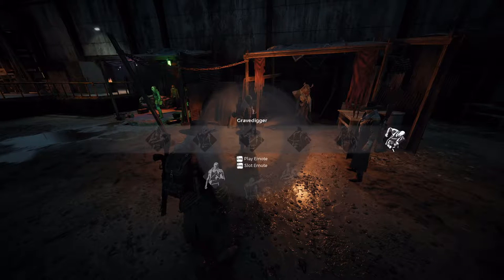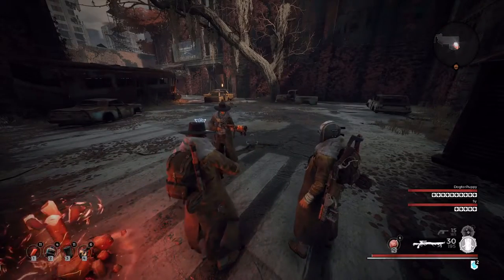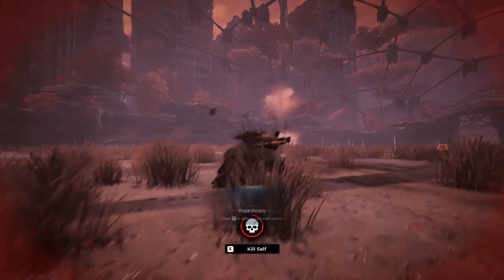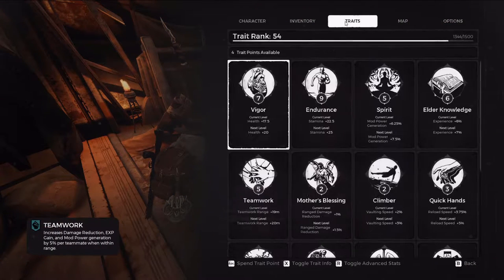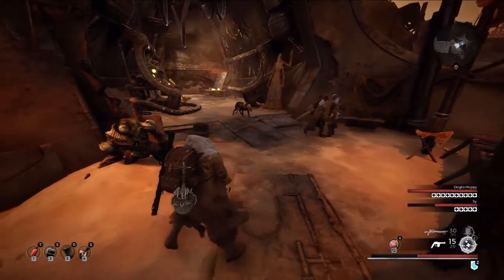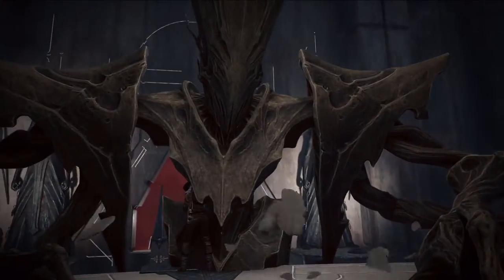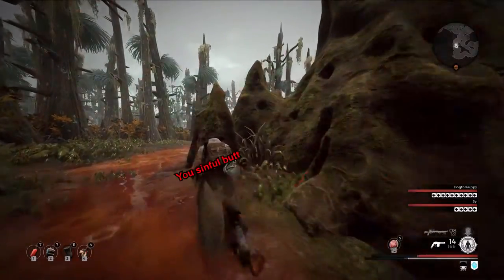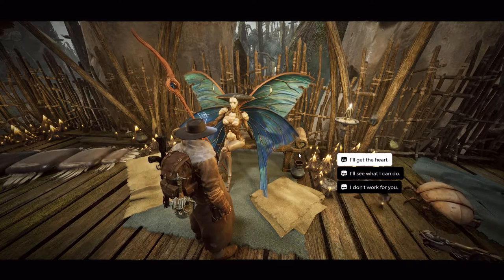Remnant: A Very Good Boy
Me and my sinful ass playing with 2 friends and going through my story \ o/
ALSO THAT DOG WAS REALLY NOISY WTF